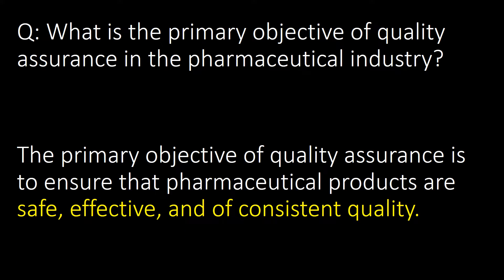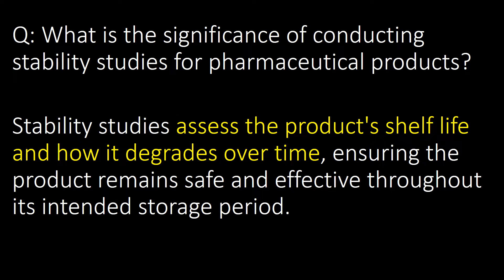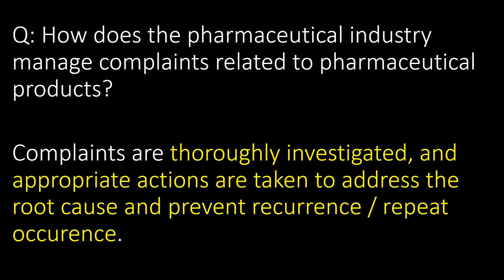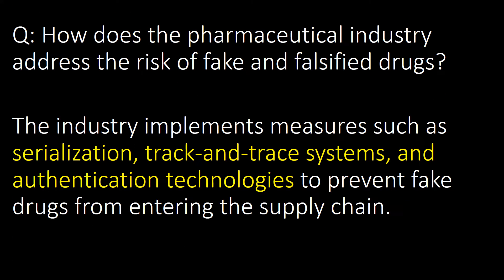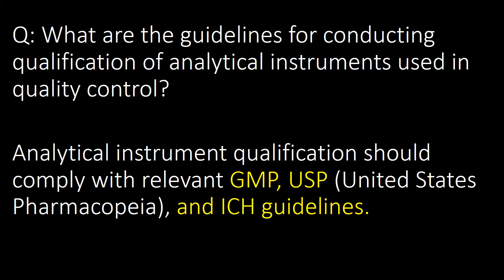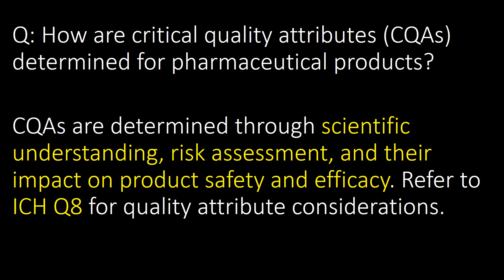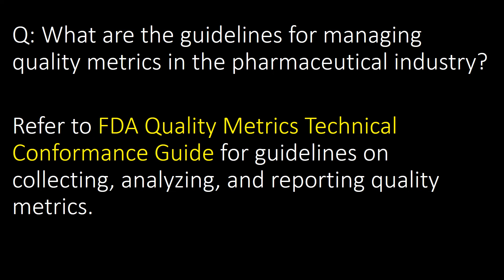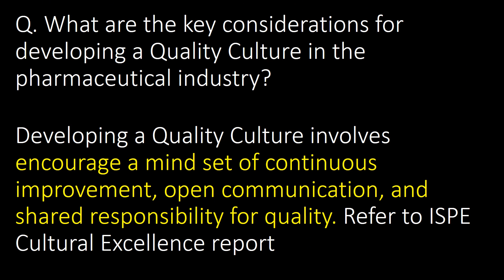Quality Assurance in Pharmaceutical industry l QA in Pharma industryl Interview Question and answers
Quality Assurance in Pharmaceutical industry l 30 Interview Question and answers

Questions covered:
Q: What is the primary objective of quality assurance in the pharmaceutical industry?
Q: Which international organization provides guidelines for Good Manufacturing Practice (GMP) in the pharmaceutical industry?
Q: What is the role of process capability analysis in pharmaceutical manufacturing?
Q: How does the pharmaceutical industry manage the qualification and validation of cleaning processes?
Q: What are the guidelines for conducting qualification of analytical instruments used in quality control?
Q: How is risk-based validation applied in the pharmaceutical industry?
Q: What is the role of validation master plans (VMPs) in pharmaceutical manufacturing?
Q: How is the qualification of utilities and facilities managed in the pharmaceutical industry?
Q: What are the guidelines for environmental monitoring in pharmaceutical manufacturing areas?
Q: How does the pharmaceutical industry handle the storage and handling of reference standards?
Q: What is the purpose of conducting process performance qualification (PPQ) in pharmaceutical manufacturing?
Q: How are critical quality attributes (CQAs) determined for pharmaceutical products?
Q: What is the process for handling product Quality Risk Management (QRM) during pharmaceutical development?
Q: How does the pharmaceutical industry manage the qualification of contract manufacturers and third-party suppliers?
Q. What are the requirements for conducting process validation of analytical methods in pharmaceutical quality control?
Q: How are manufacturing deviations and investigations documented and managed?
Q: What is the role of quality risk management in selecting appropriate starting materials for drug manufacturing?
Q: What are the guidelines for conducting risk-based environmental monitoring in pharmaceutical manufacturing areas?
Q: How does the pharmaceutical industry manage the qualification of critical suppliers?
Q. What are the key considerations for developing a Quality Culture in the pharmaceutical industry?